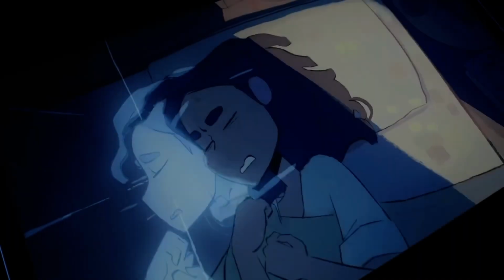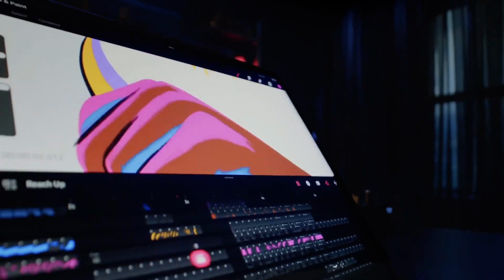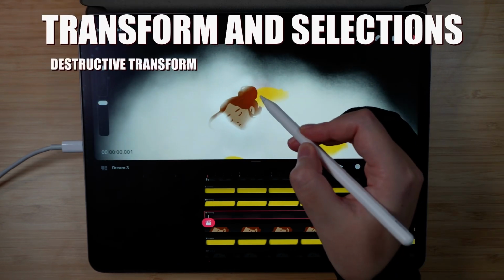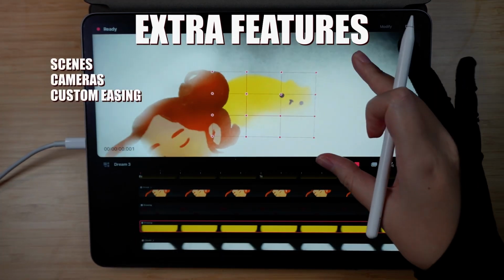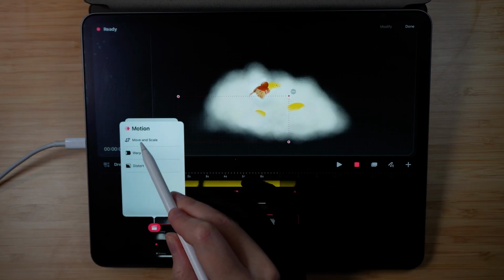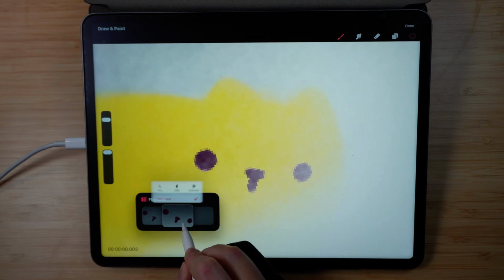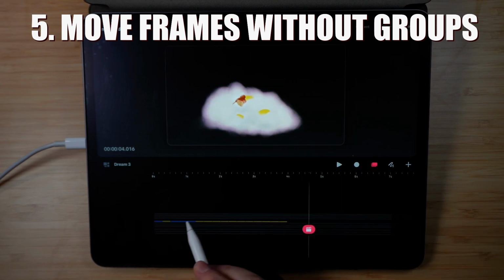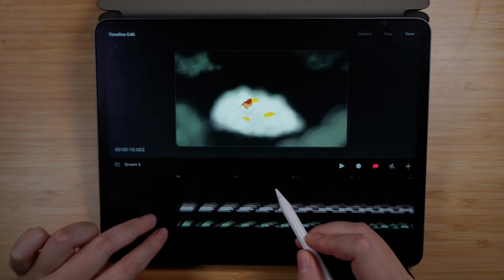Procreate Dream UPDATES + 5 Features I NEED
I really love the app so far and they've already marked off a few things from the feature roadmap BUT they've got a way to go before it matches the hype from pre-release.
I've added 5 things I REALLY wish they'll add to updates in the future - what is your top five?

Thanks to Pg_animation for helping out with this one :)

⚡TIMESTAMPS⚡
00:00